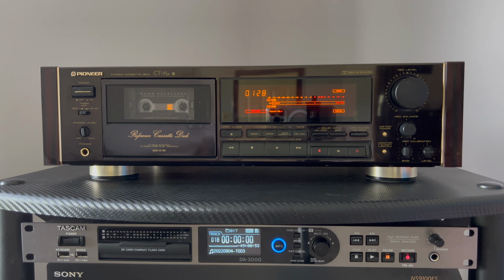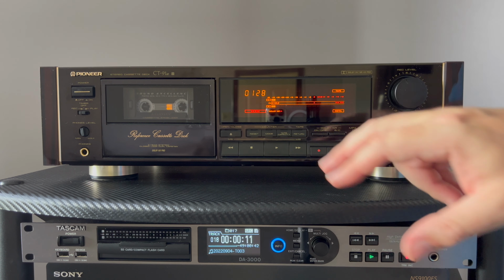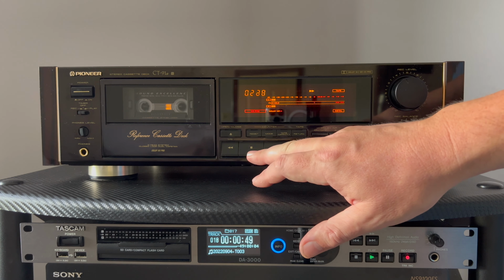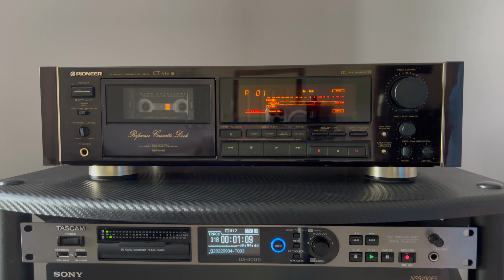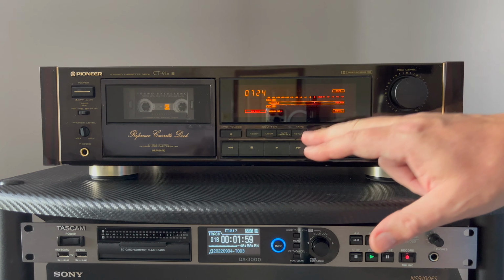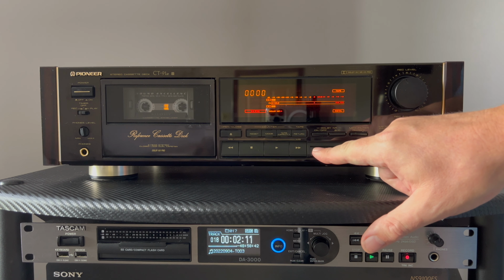RCA Output: Pioneer CT-91a Recording on Metal Tape - Quality Check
Are you interested in how the Pioneer CT-91a performs when recording on metal tape? In this video, we are going to explore just that.

The Pioneer CT-91a, a classic piece of audio technology, is widely appreciated for its robust construction and exceptional sound quality. However, it's not often you see it in action recording on a metal tape.

In this demonstration, we will record on a metal tape using the Pioneer CT-91a and then playback the recording to evaluate the deck's performance. We will measure the frequency response, distortion, and overall sound quality of the recorded content.